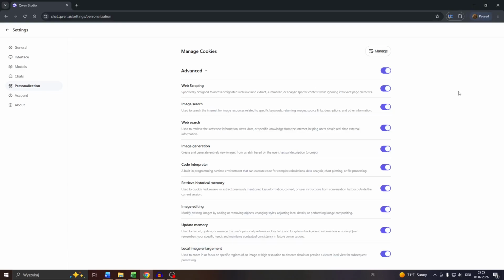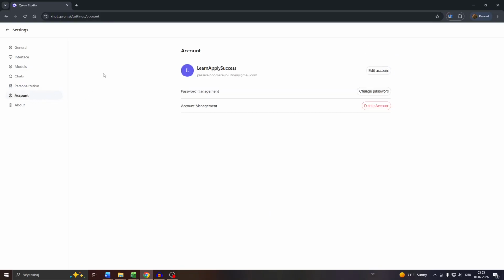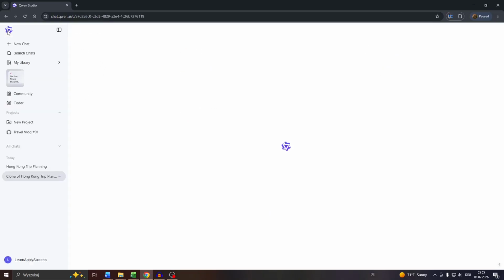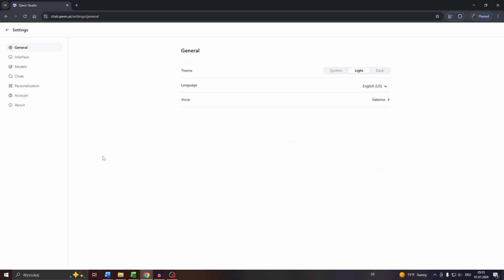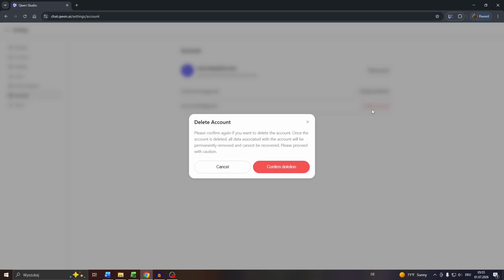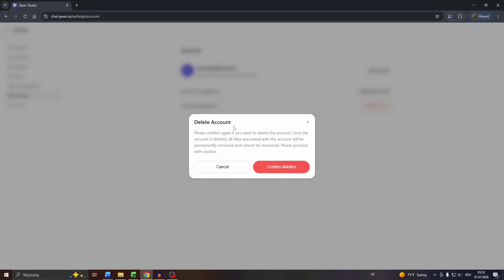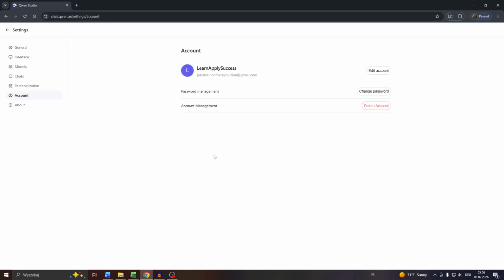How to Close Account on Qwen AI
Learn how to close your Qwen AI account by accessing the available account management options.